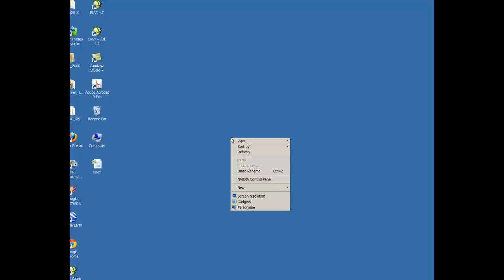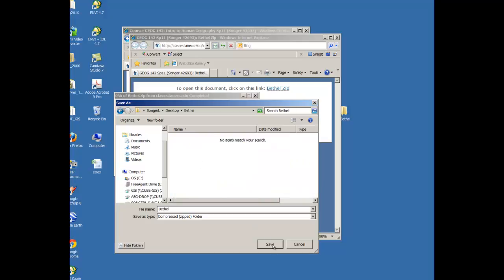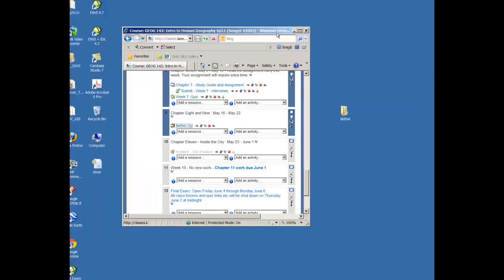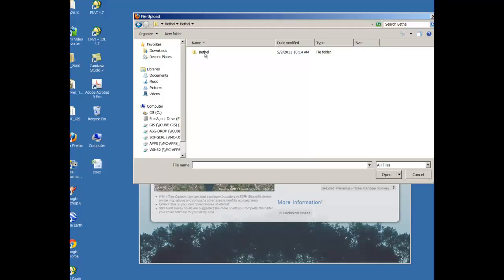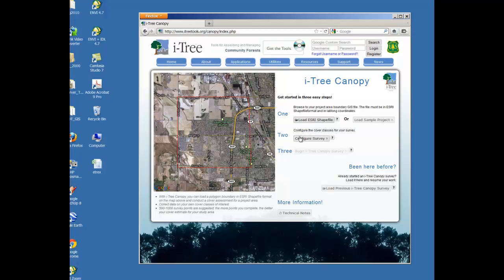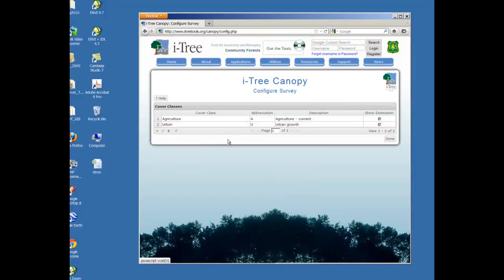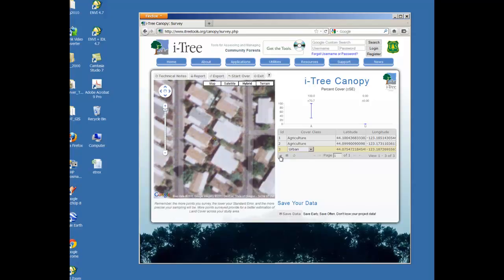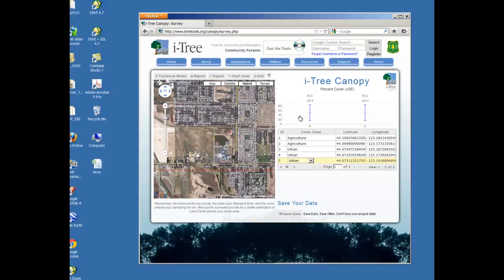HG_AU.mp4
How to use I-Tree for Intro Human Geog Class.